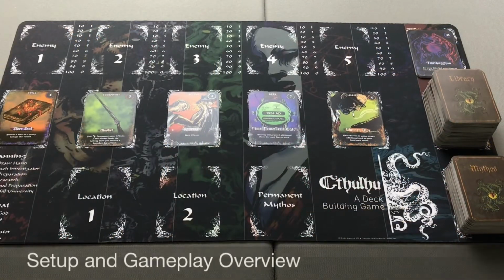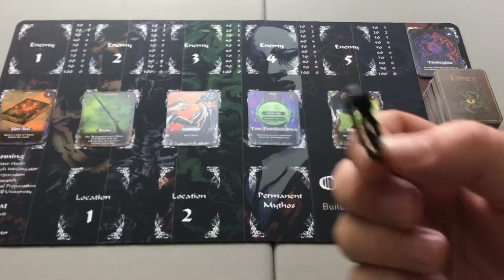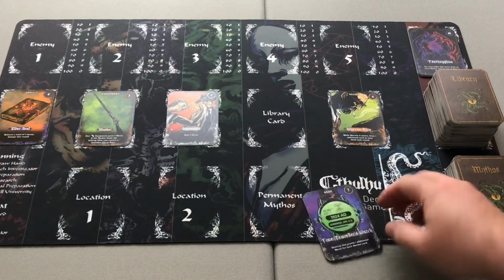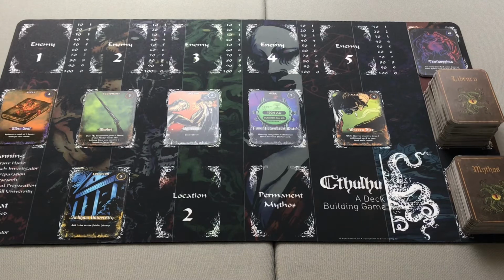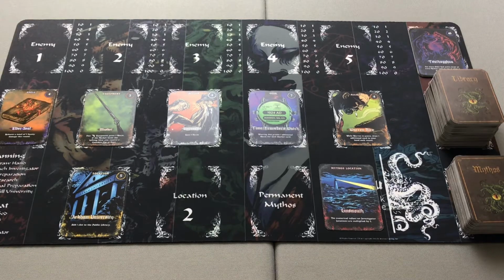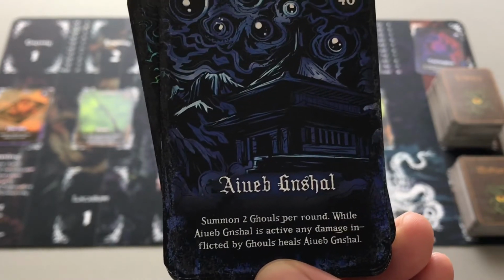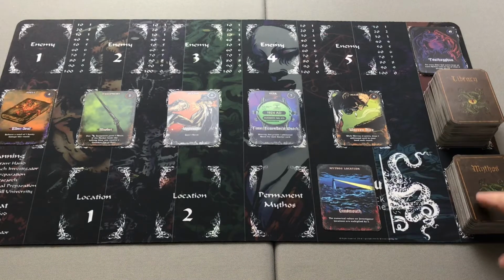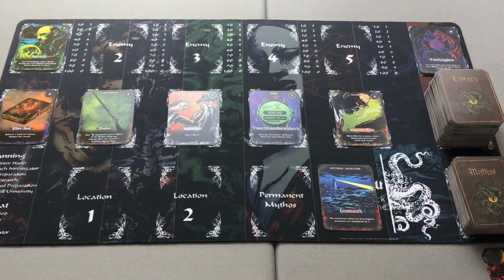The Horror in Dunwich - Kickstarter Preview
Let’s take a look at the standalone expansion to Cthulhu: A Deckbuilding Game, The Horror in Dunwich.